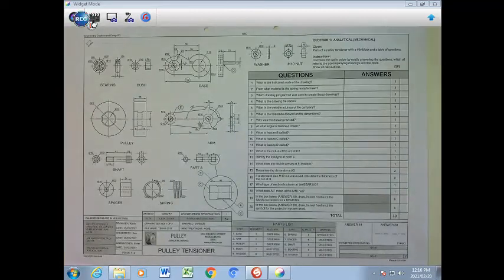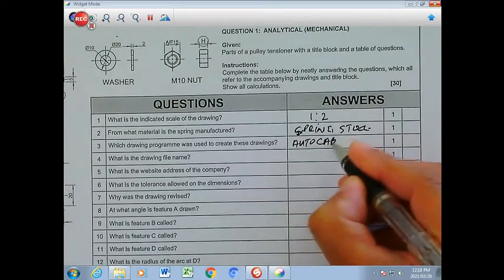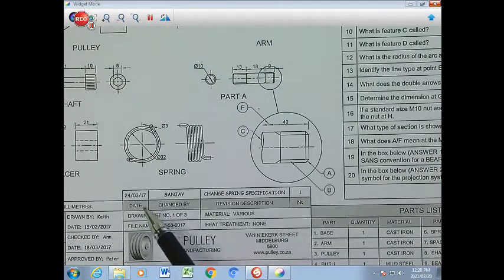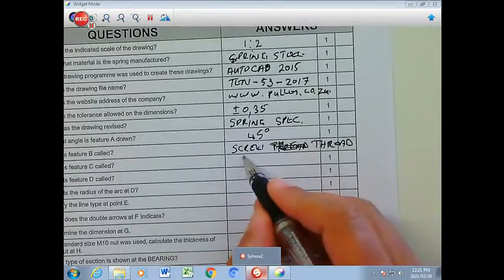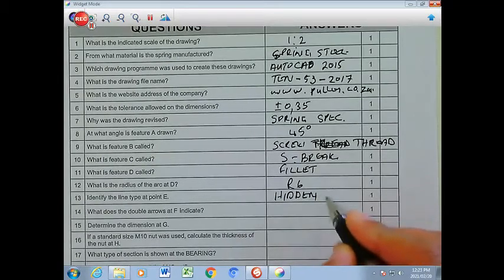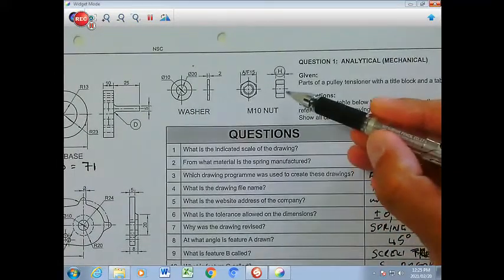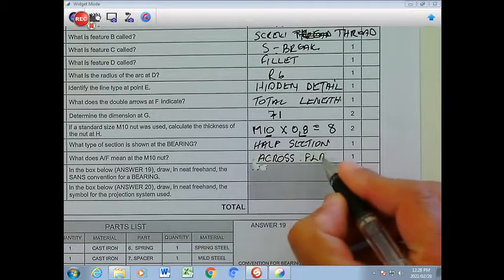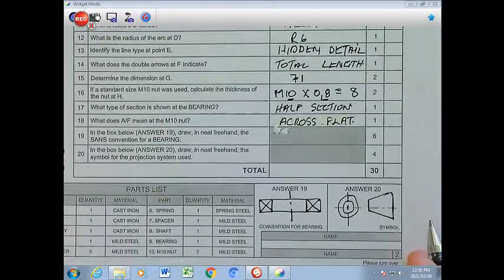Grade 11 Mechanical Analytical 6